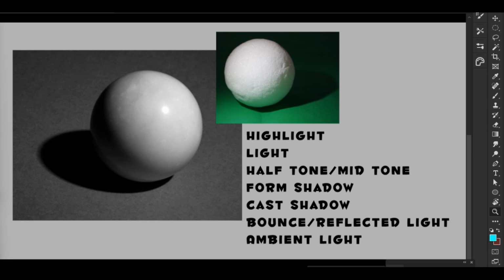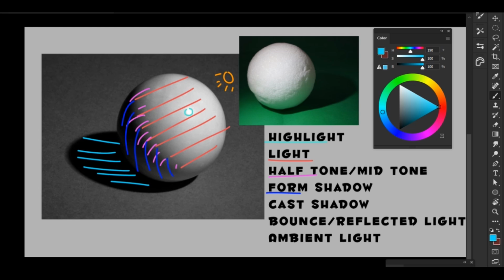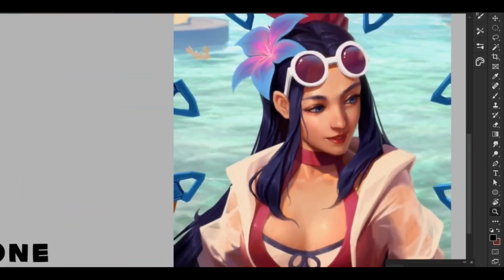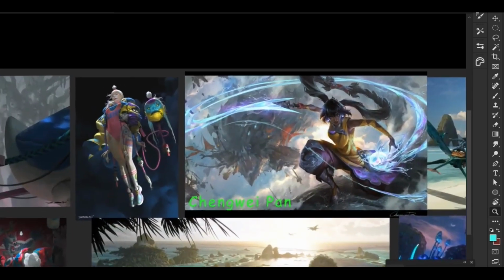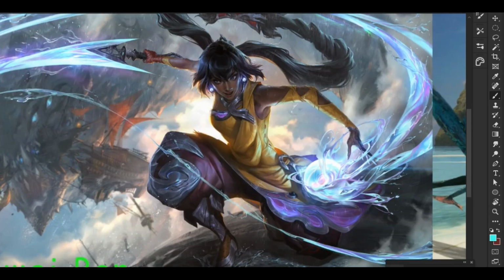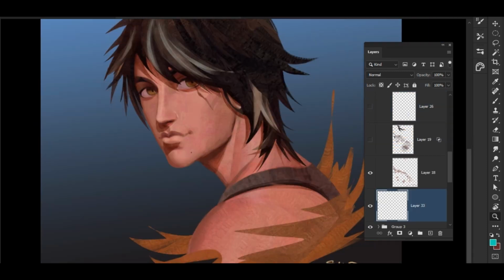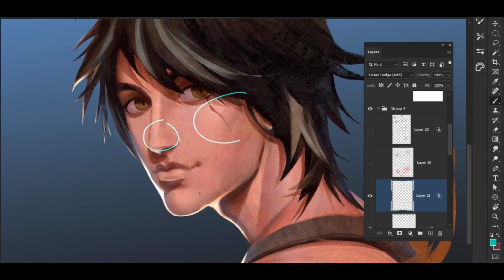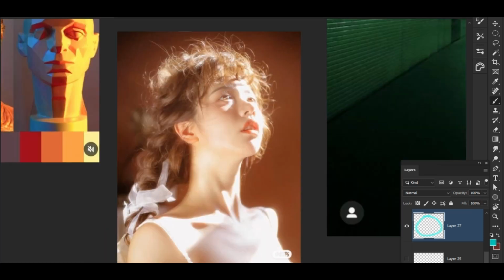Lighting 101 | Mastering Light and Shadow in art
Hello darlins,
Its been a while since the last video, took a break in between by slowing the things down regarding editing and stuff, by taking my own time until I find motivation to post this one haha,
anyways hope yall like this tutorial, its got slightly different approach to it, more into me explaining stuff like a class XD.

In this tutorial, I'll guide you through the process of mastering light and shadow in your digital artwork. Whether you're a beginner or an experienced artist, understanding how to effectively use lighting can take your art to the next level! We’ll explore dynamic lighting techniques, how to shade with precision, and tips for painting skin and creating mood with shadows.

You'll learn:

How to draw and shade using light and shadow
Tips for using dynamic lighting in digital painting
How to nail lighting every time in your digital art
Perfect for anyone interested in digital painting, or just leveling up their digital art skills.

🎨 Software: Photoshop, but principles can be applied to any digital art platform , or even any other art medium📌 Keywords: digital art, shading, lighting, concept art, digital painting, art tutorial, how to draw light and shadow, digital art tips

Have a great week ahead, cuties! All the best with your art endeavors Byee :3